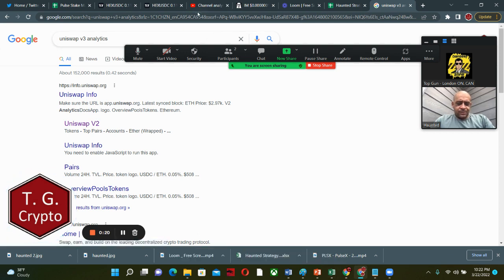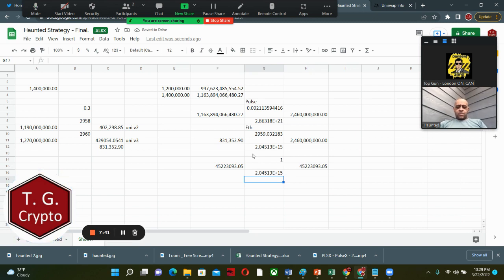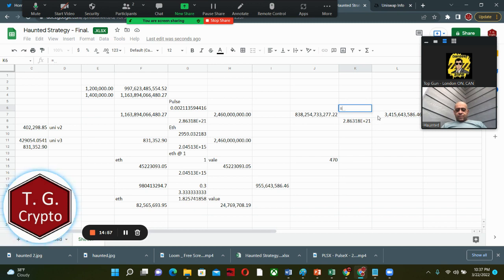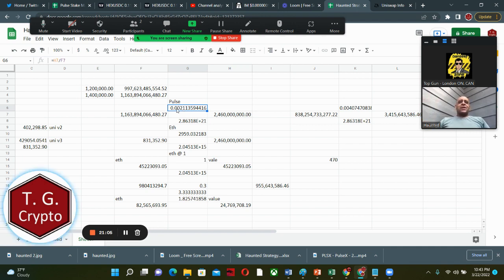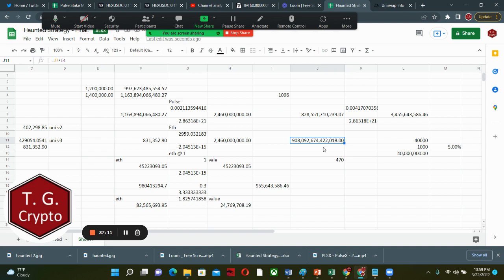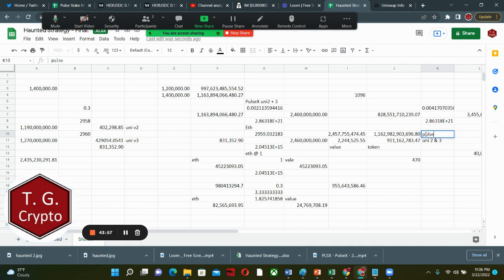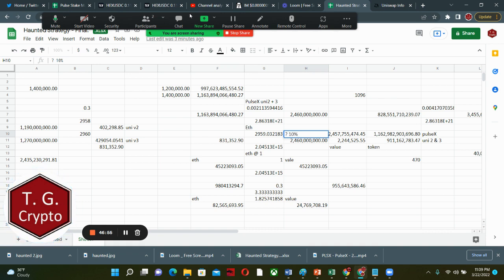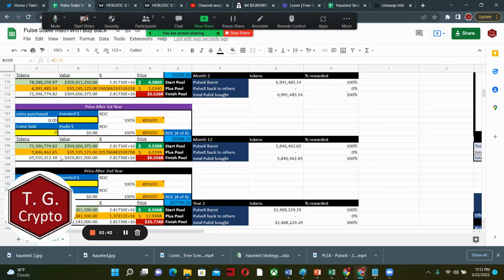MATH DEEP DIVE - Haunted strategy revised! + Pulse Prices - PulseX Liquidity size - 22 March 2022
WARNNING MAJOR MOON MATH!!!

Want to see 2 spectrum nerds talk math

Want speculations into pulse price and pulseX liquidity size?

Want to see some Excel Wizardry?

Think you can get rich listening to a collage drop out?

But welcome anyway, you are in the right place!

haunted pulse pulseX #10,000x crypto getrichquick moonmath excel liquidloans lambo greenpeace ... pulse is energy efficient!
(just cuz some one lives in a recycled shipping container doesn't mean they don't need money!)